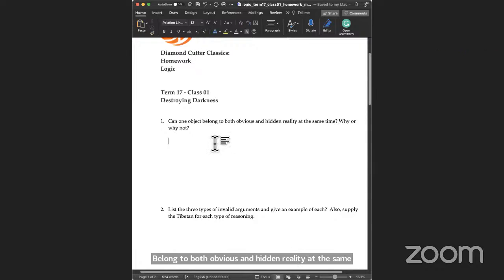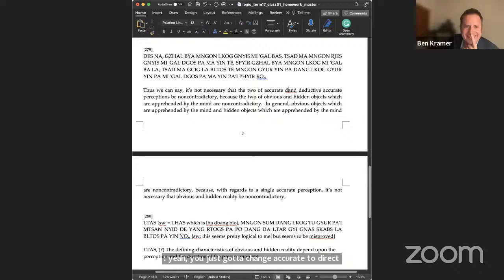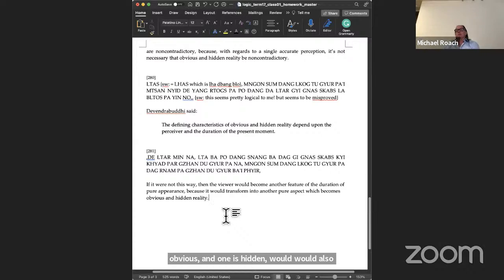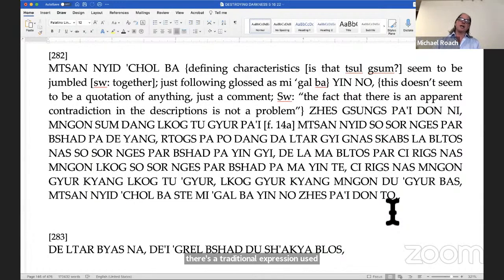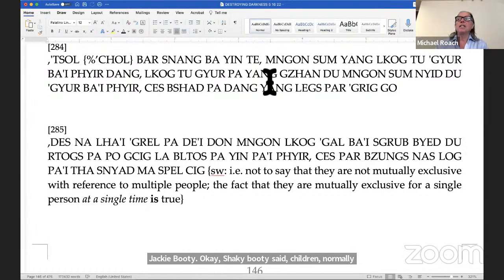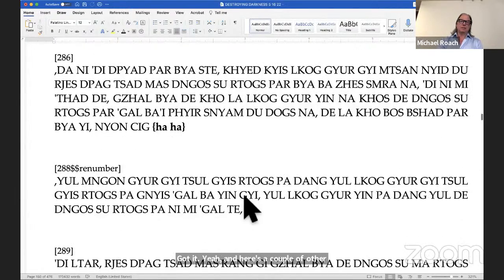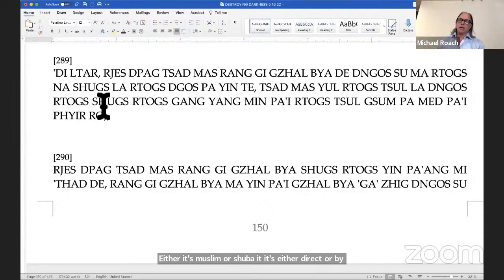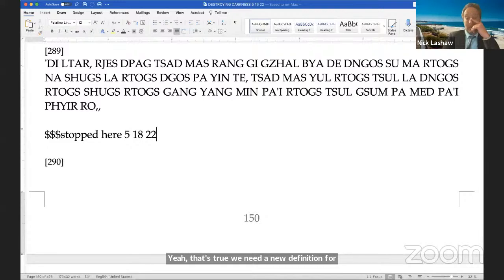Door to Emptiness - Spring '22 - Class 2 (May 18, 2022)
Join us every Thursday 6 pm Arizona time - register here ttps://